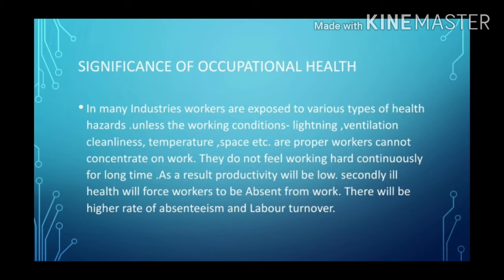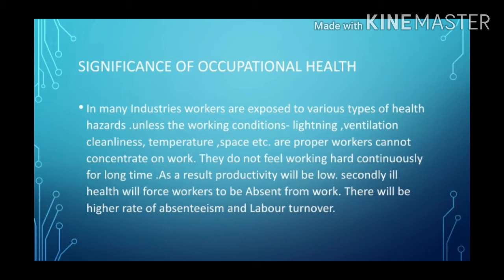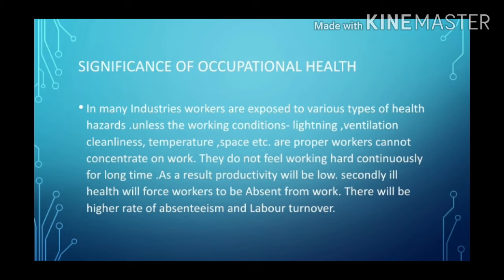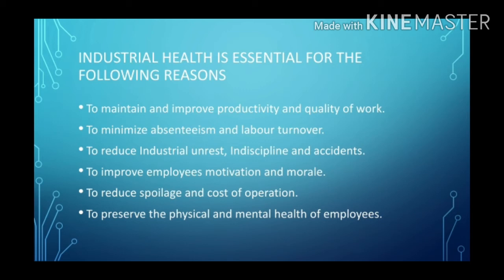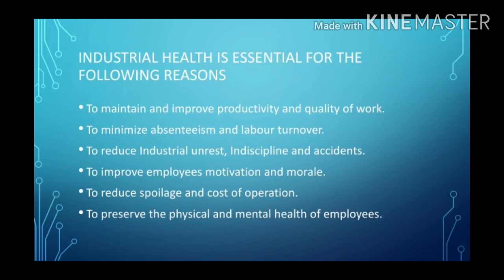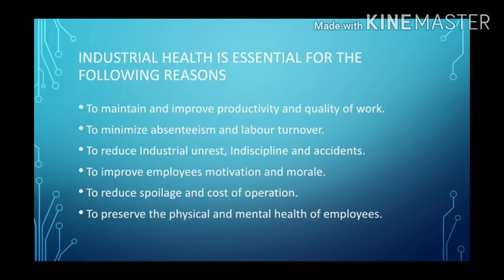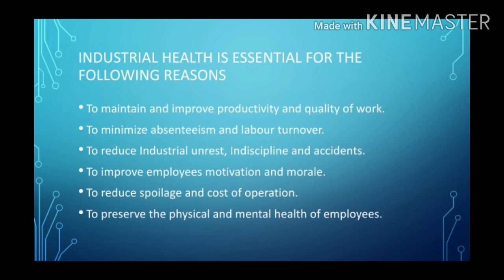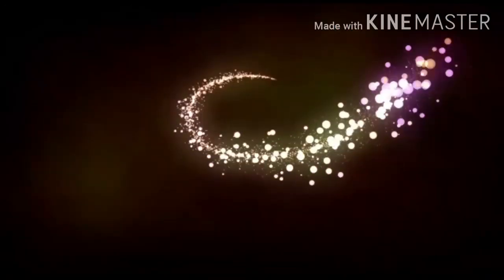LABOUR LAW & INDUSTRIAL RELATIONS ( LECTURE 49) TOPIC – SIGNIFICANCE OF OCCUPATIONAL HEALTH (S5 BBA)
This lecture deals with the Significance of Occupational Health. In many Industries workers are exposed to various types of health hazards .unless the working conditions- lightning ,ventilation cleanliness, temperature ,space etc. are proper workers cannot concentrate on work. They do not feel working hard continuously for long time .As a result productivity will be low. secondly ill health will force workers to be Absent from work. There will be higher rate of absenteeism and Labour turnover.